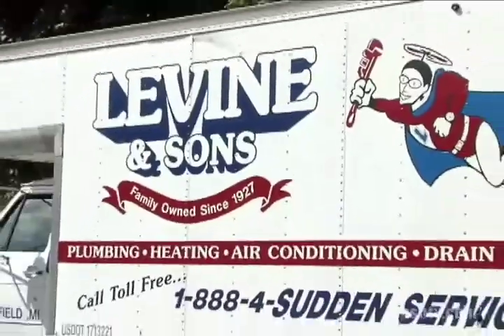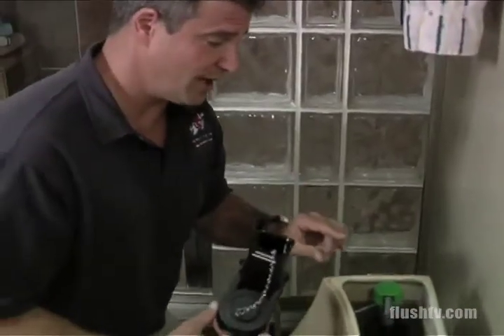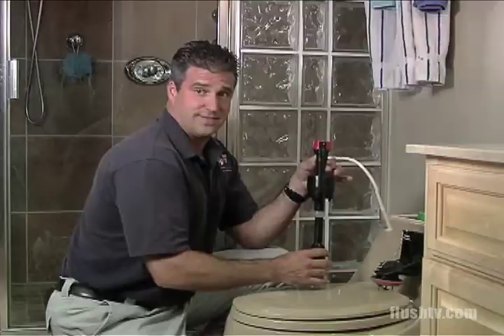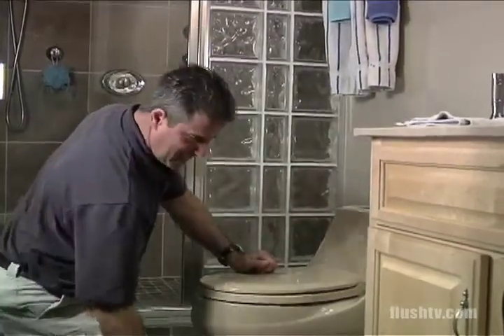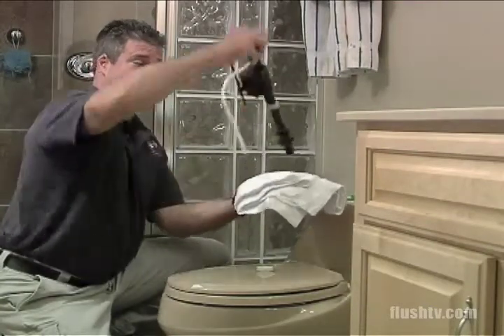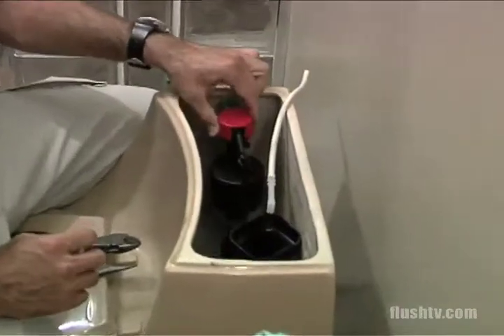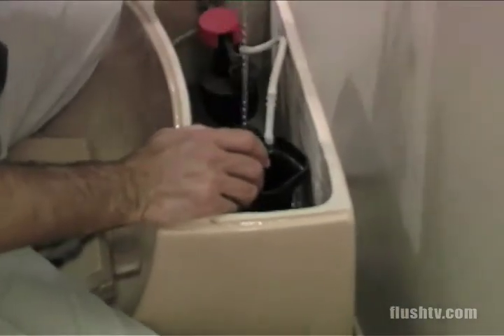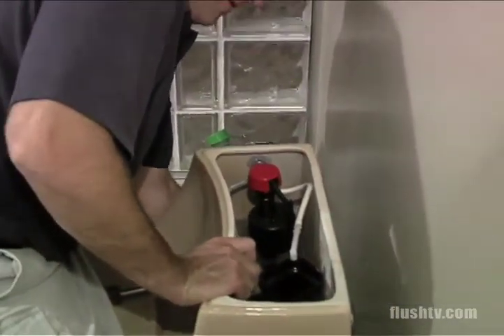How to Repair & Rebuild Your Toilet